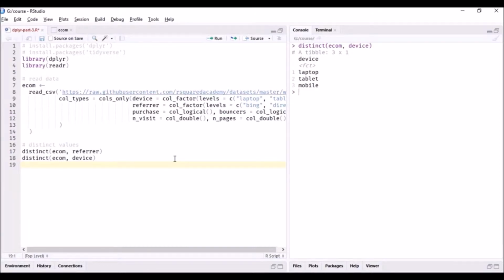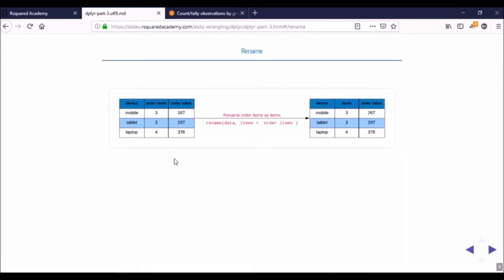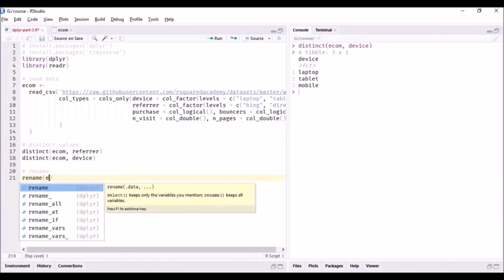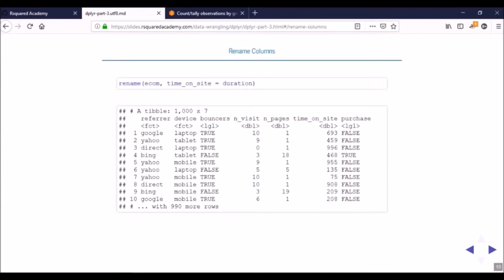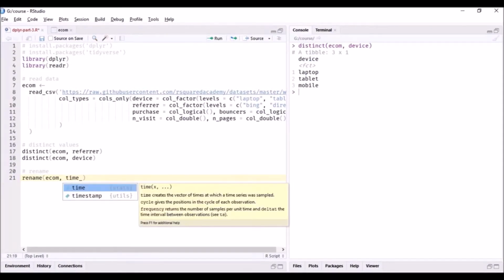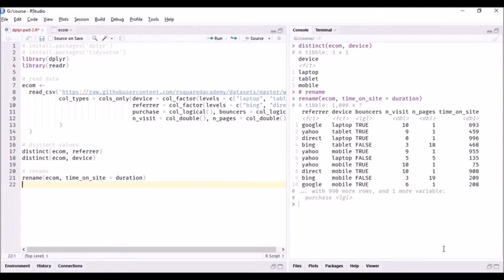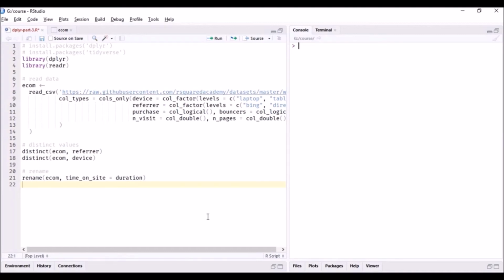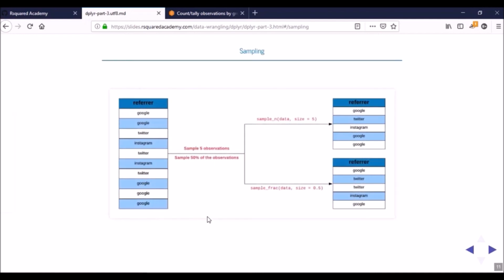Data Wrangling in R with dplyr - Learn to rename columns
In this tutorial, you will learn how to rename columns in a data frame or tibble using dplyr.